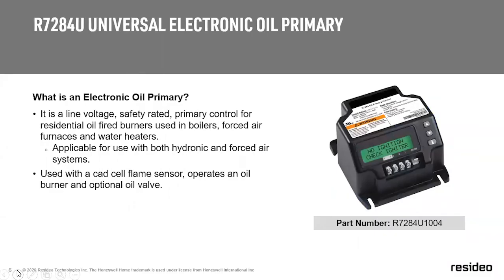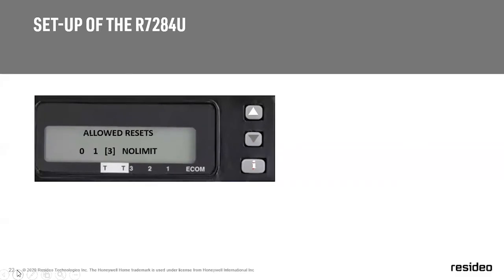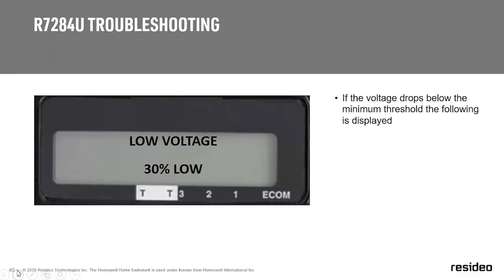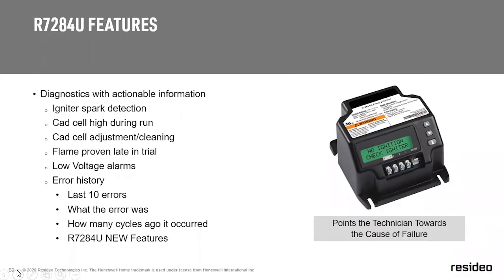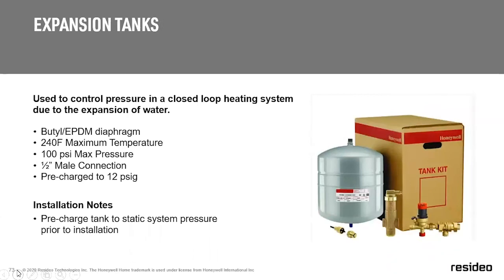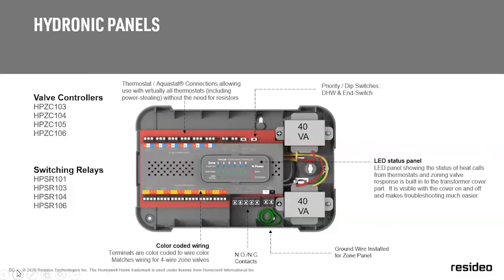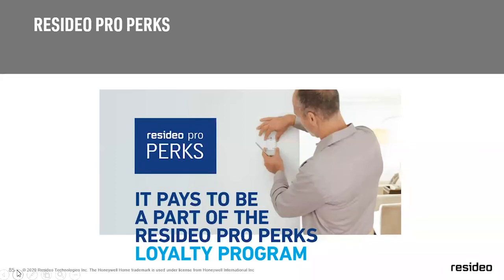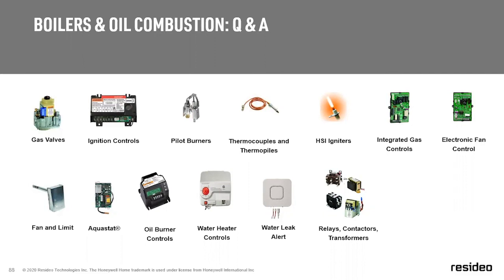It Takes a Legend to Make One - Resideo's Intuitive Universal Oil Primary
The Right Part. The Right Time. Every Time. Your customers rely on you to service and repair their systems — quickly and effectively. You can rely on Resideo for replacement resources that keep overhead low and customer satisfaction high. Resideo Universal Replacement Parts single-handedly replace hundreds of OEM parts, so you only need to carry one part rather than multiple brands across multiple categories.